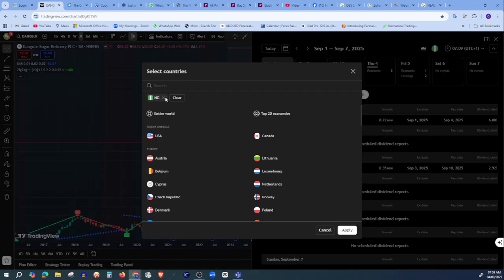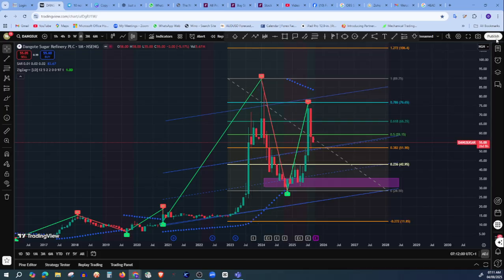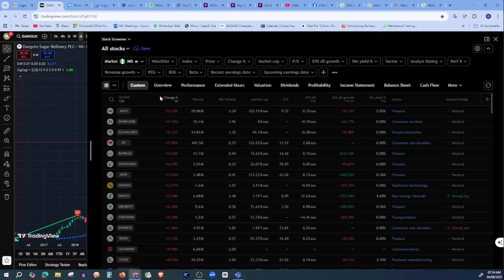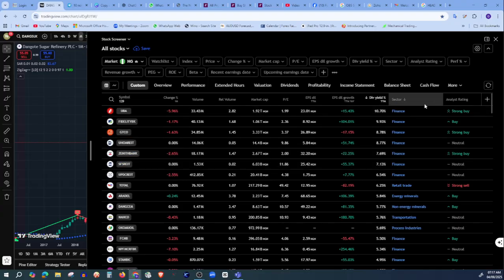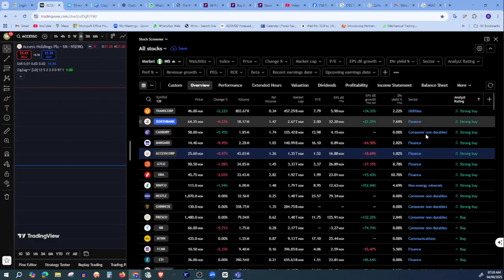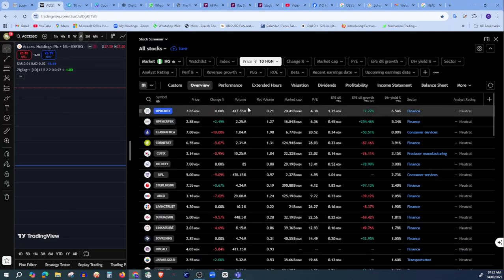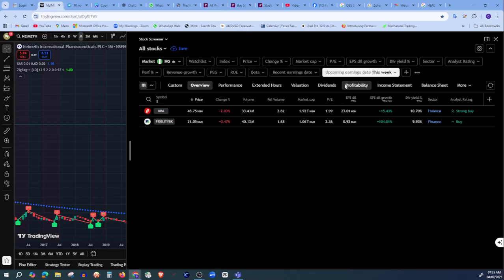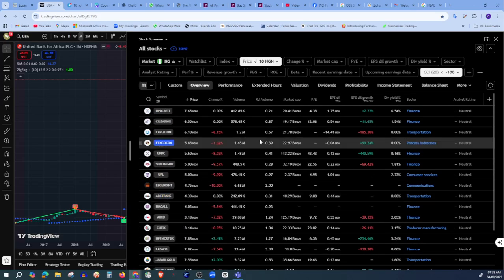The Secrete to Earning Money this Season || NGX